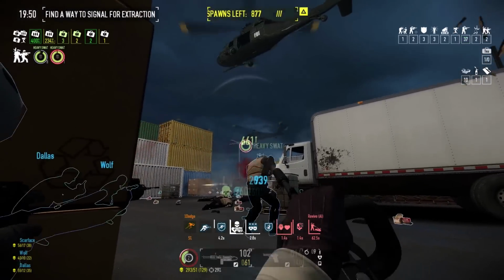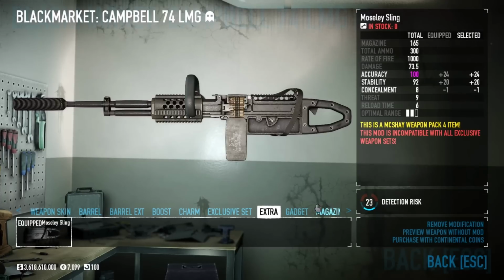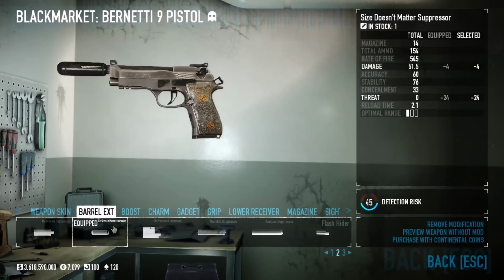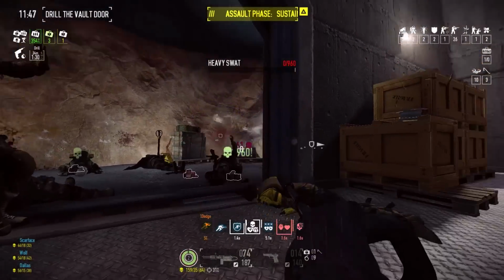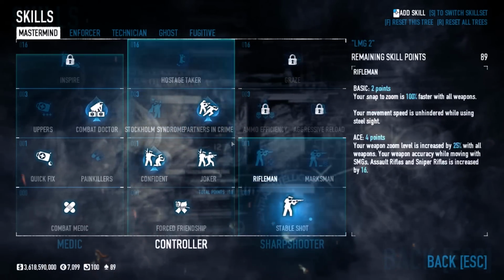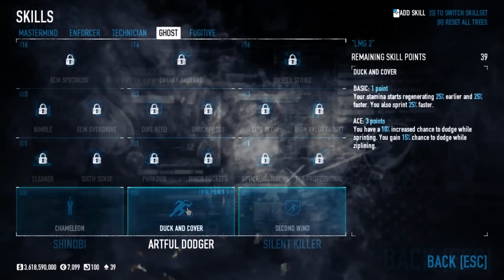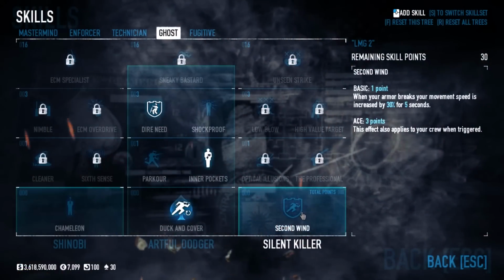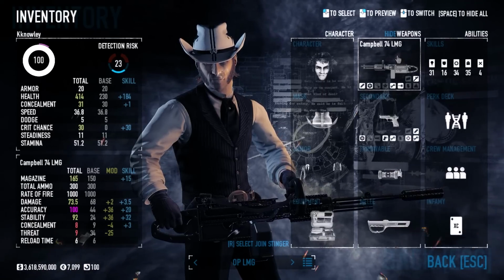Payday 2: This DLC Weapon Might Be Too Strong...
The Campbell 74 LMG is not the balanced paragon of DSOD I initially thought it to be... Here's one way to break this new weapon, by turning it into a high DPS monster with no virtually no recoil.